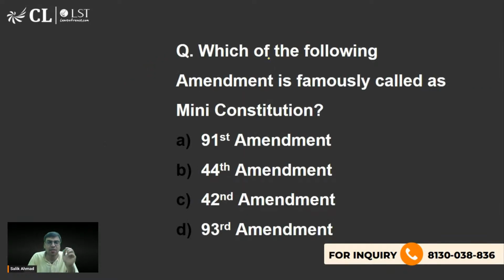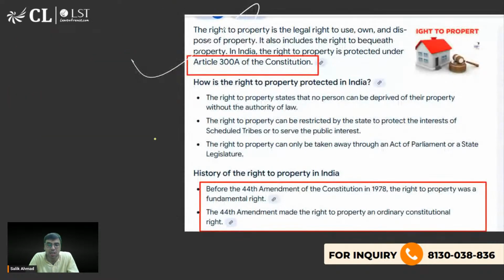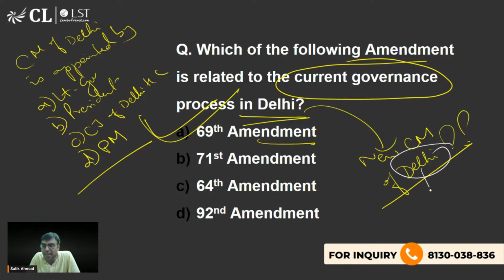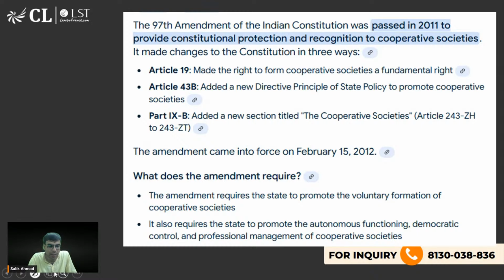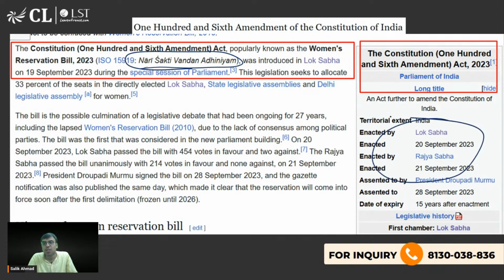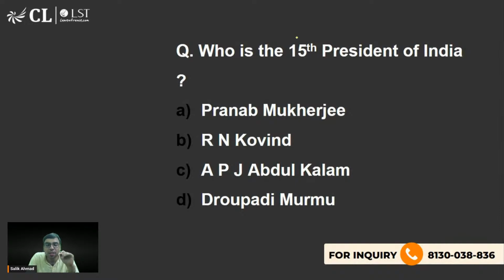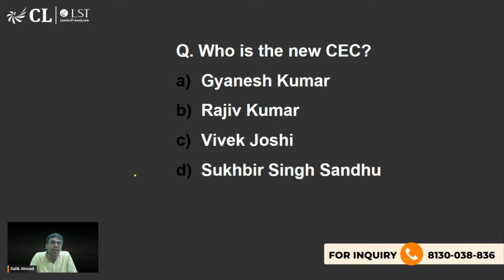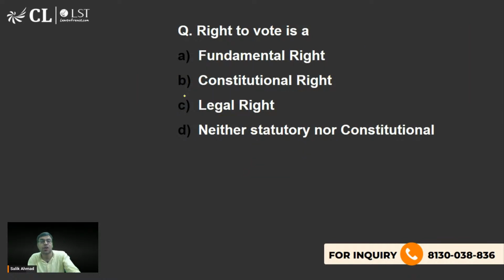GK & Current Affairs for Jamia, MHCET, AMU Entrance Test | Indian Constitution - 02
Stay ahead in your preparation for CLAT 2026, Jamia, MH CET, and AMU Entrance Test with this focused session on GK & Current Affairs. This video covers all the latest updates, important events, and topics you need to master for the General Knowledge section. Whether you're preparing for law entrance exams or other competitive tests, this video will guide you through the most relevant and essential current affairs topics to boost your exam preparation!

Check our Law Prep resources.